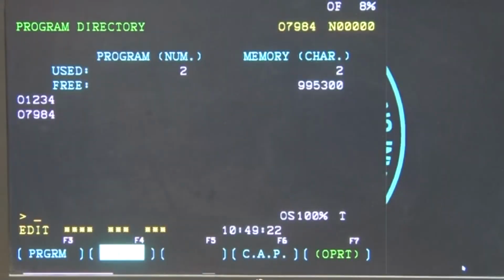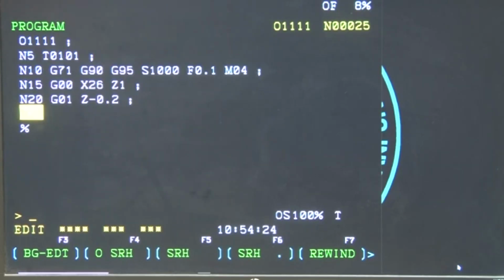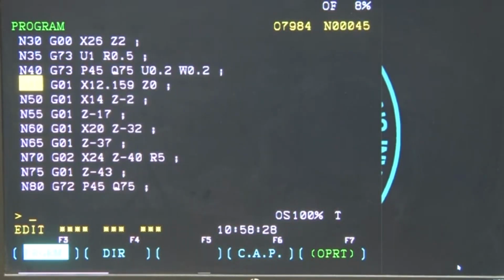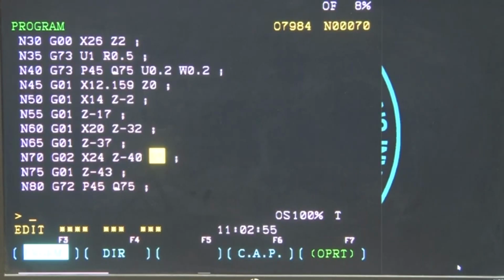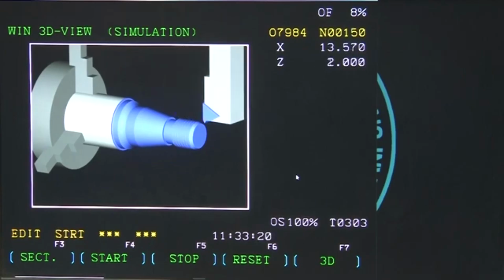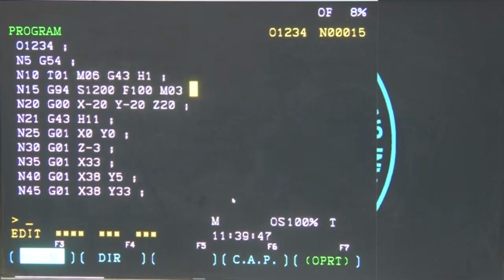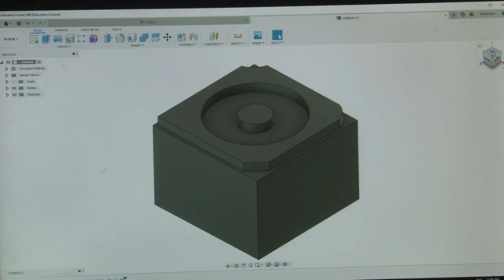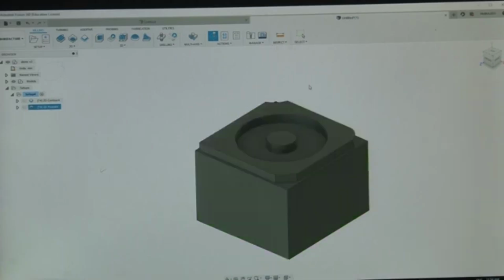Lec 33: Laboratory Demonstration/Hands-On Practice- 10